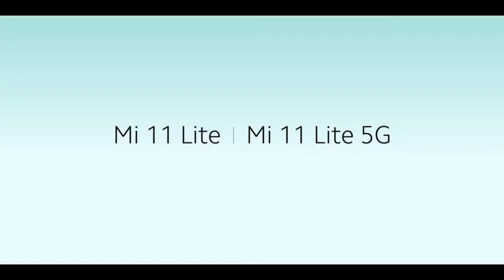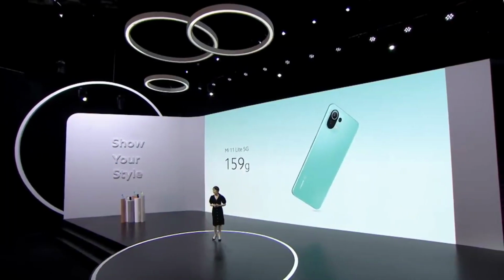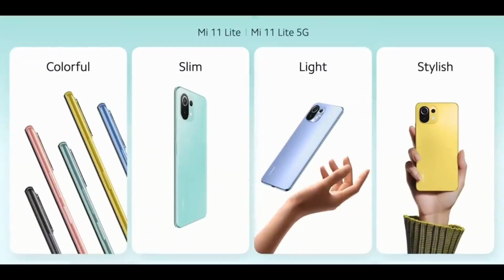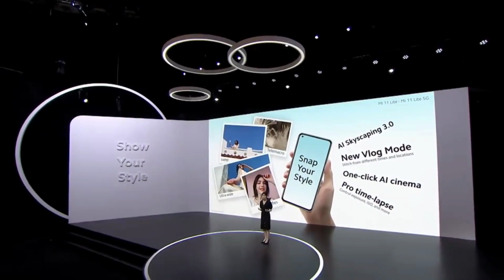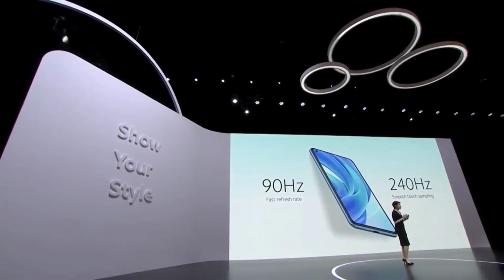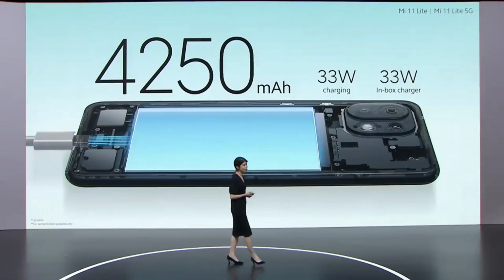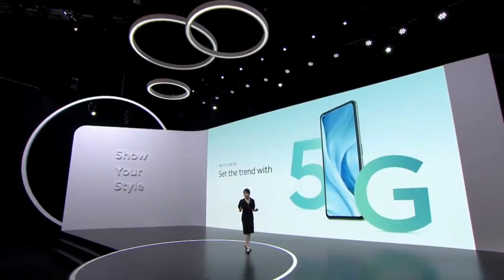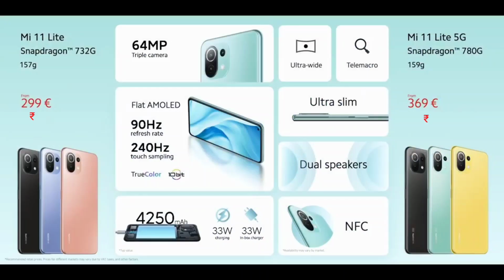Mi 11 Lite Official Details | Mi 11 Lite Full Specification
Mi 11 Lite Official Details

Storage & RAM :-
6GB+64GB
6GB+128GB
8GB+128GB
LPDDR4X RAM+UFS 2.2 storage with Host Performance Booster

Display :-
6.55” FHD+ AMOLED DotDisplay

Processor :-
Qualcomm® Snapdragon™ 732G

Battery & Charging :-
4250mAh battery (typ)
USB-C
Supports 33W fast charging
33W fast charger in box

Camera :-
64MP primary camera
8MP ultra-wide angle camera
5MP telemacro camera
16MP front camera

Audio :-
Dual speakers

Security :-
Arc side fingerprint sensor
AI Face Unlock

Operating System :-
MIUI 12, Android 11

Package Contents :-
Mi 11 Lite | Adapter | USB Type-C Cable| Type-C to 3.5 mm Headphone Adapter | SIM eject tool | Soft case | User guide | Warranty card